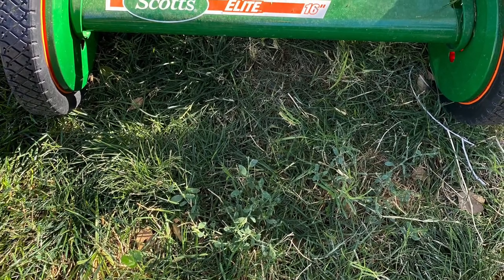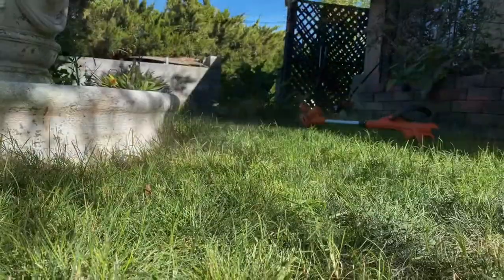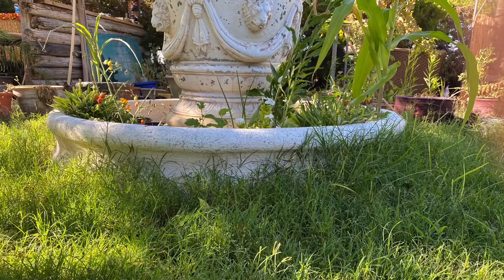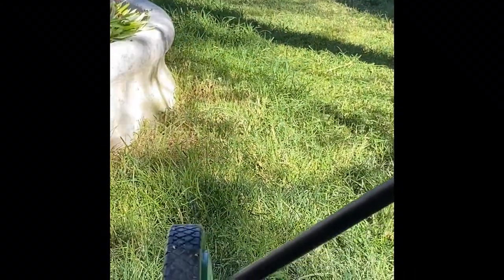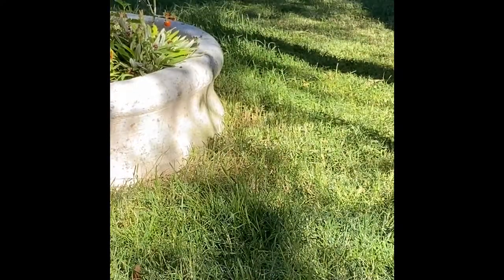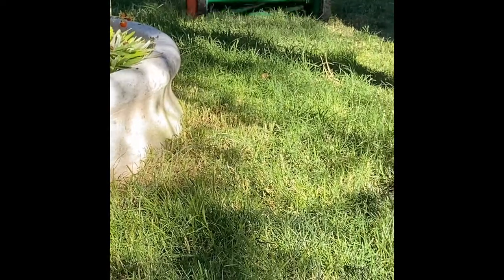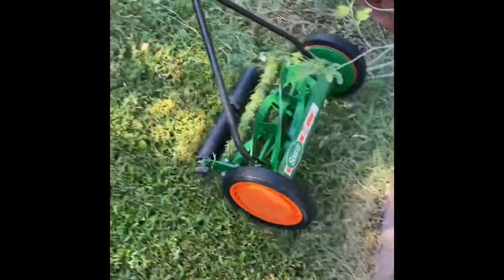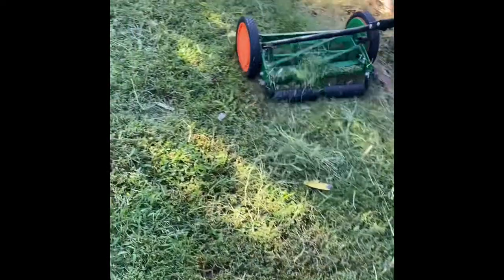Scott’s Elite Push Lawn Mower 16’ 5 Blade Episode 10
This is a review of the Scotts elite push lawnmower 16 inches five blade. This is a follow up video to my Troy built gas lawnmower versus the Scott elite push real.  I also do reviews of vacation locations in Southern California please let me know if you prefer to see more lawn care or vacation videos thank you.

So Cal Review plus. A Southern California Perspective and review of all things PLUS subjects from the four corners of the world. Will cover dinner,entertainment venues, locations, drinks and spirits, Recipes, and a little garden care, because I’ve been so popular in the past.

: this is a link to gas mower vs push reel review

 “Let us spend our time and money so you don’t have to, unless you like what you see. “